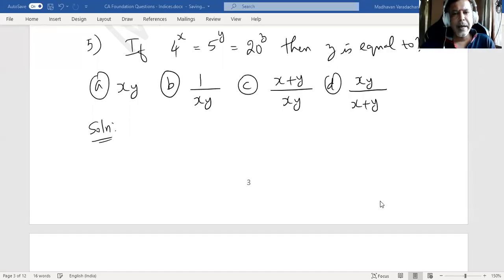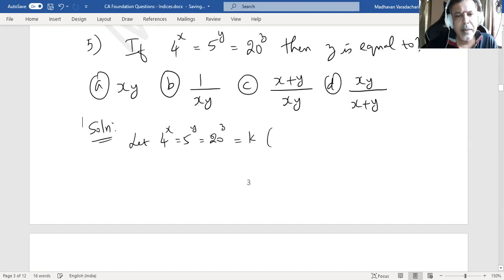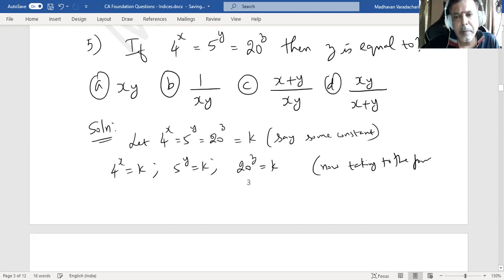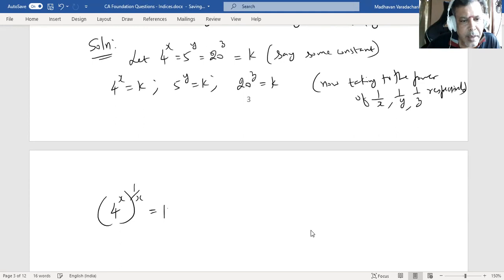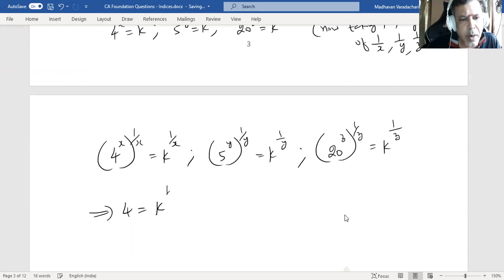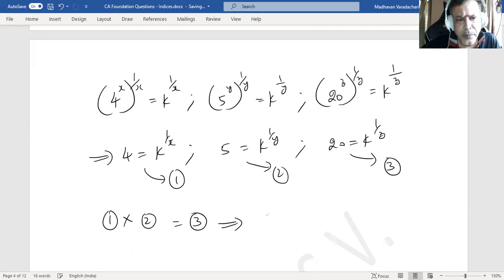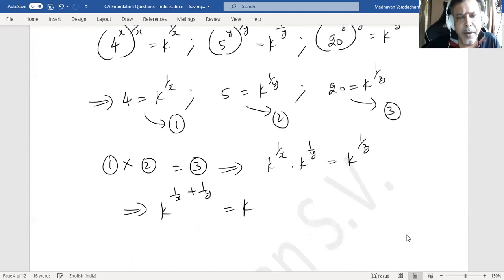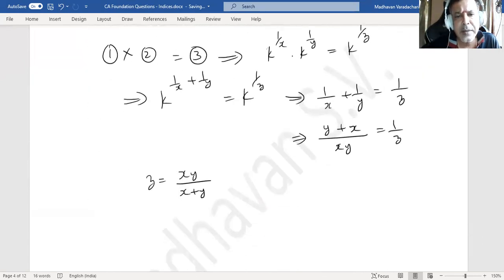27 - If 4^x = 5^y = 20^z, then find the value of z? - MadhavanSV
"Explore the mysteries of exponential equations in our latest video tutorial! We dive into the captivating problem: 4^x = 5^y = 20^z. Join us as we unravel the intricacies, providing a step-by-step solution with clear explanations. In this interconnected system, we go beyond and unveil the value of z. Whether you're a student or an enthusiast eager to master exponential relationships, this video is tailored for you. Watch now and enhance your understanding of these advanced mathematical concepts!"

Refer to the below link for understanding the basics of Indices